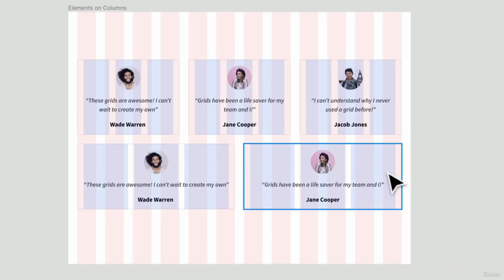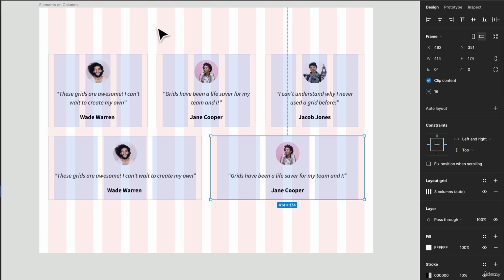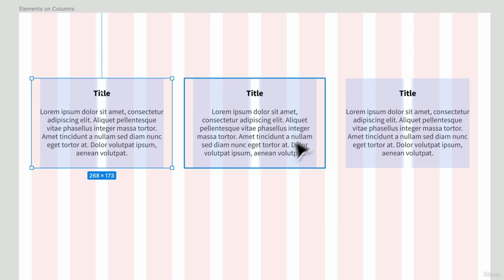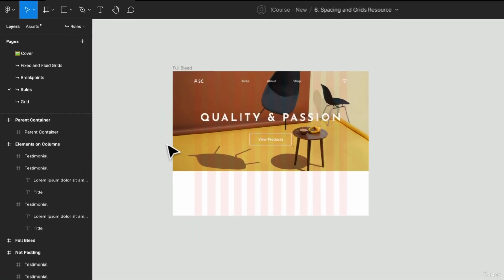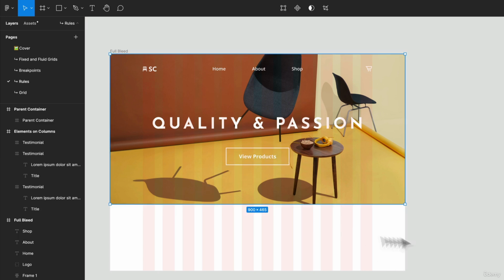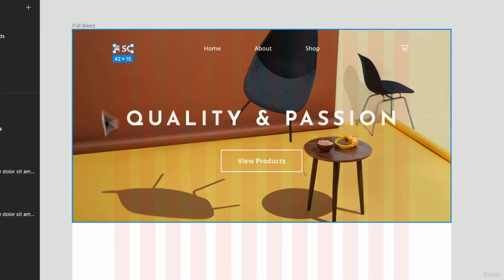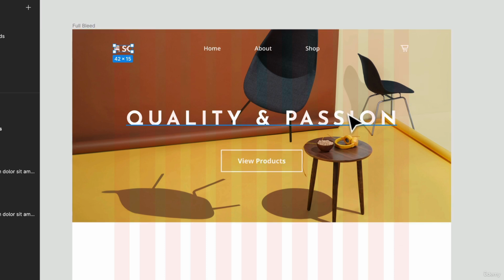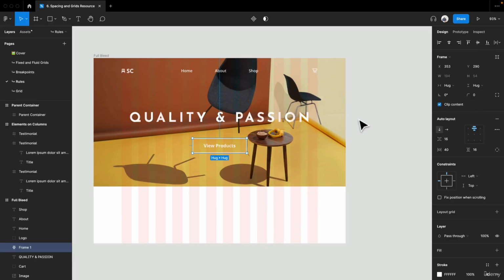100 Simple Rules to Follow